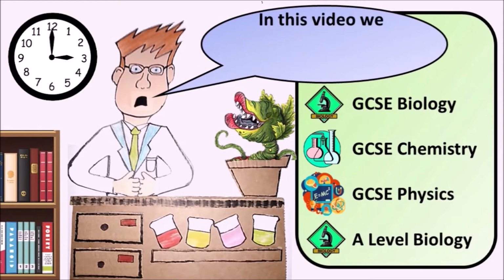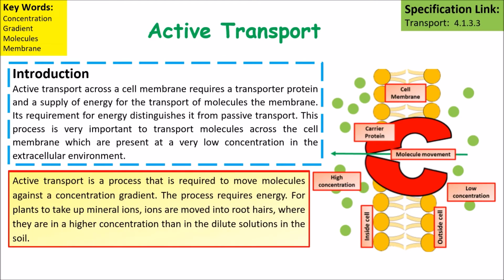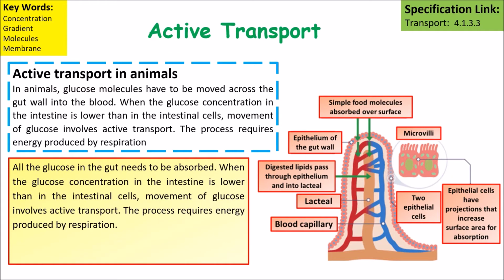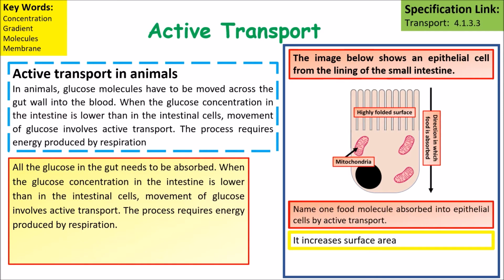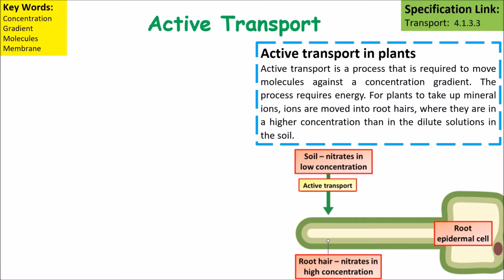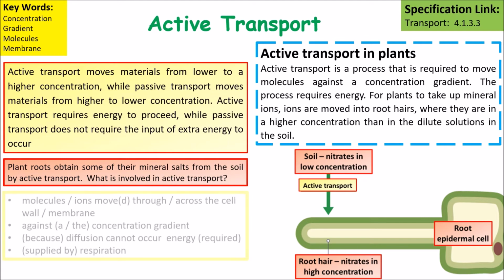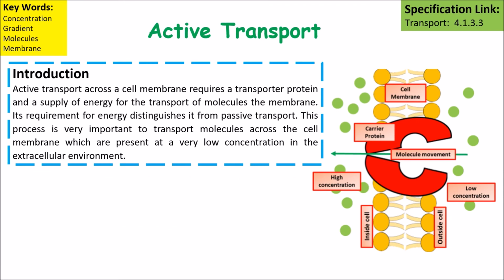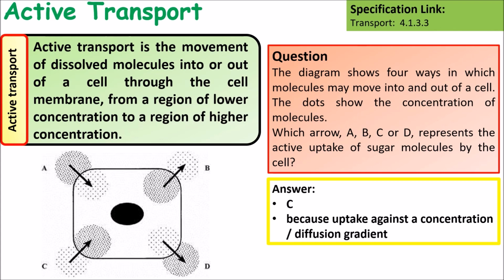GCSE Biology Active Transport Revision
This videos outlines what students need to know about active transport for GCSE Biology